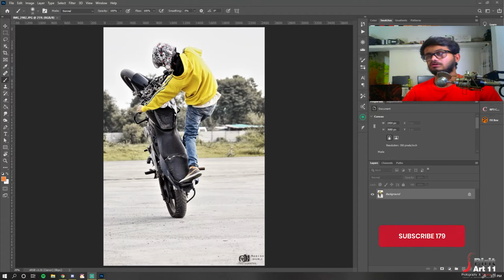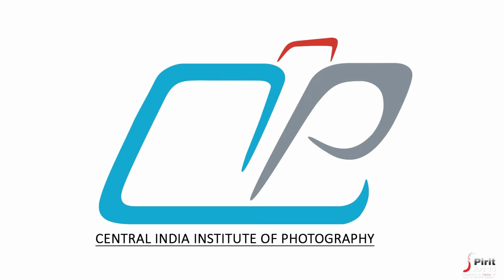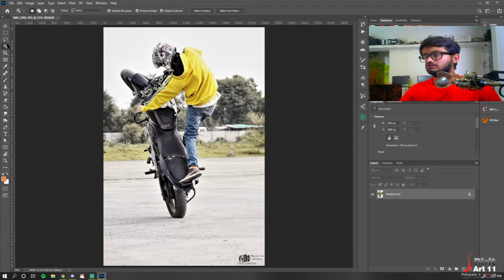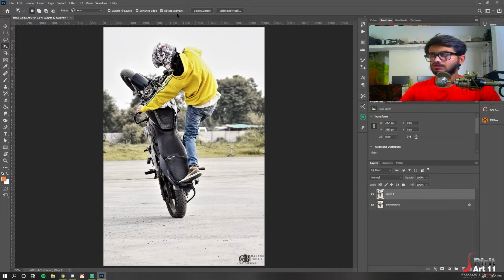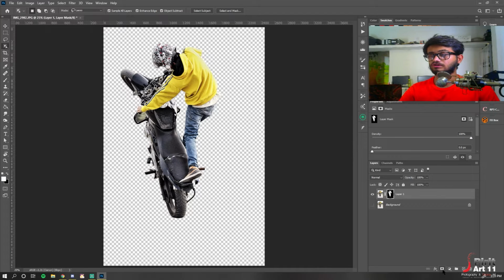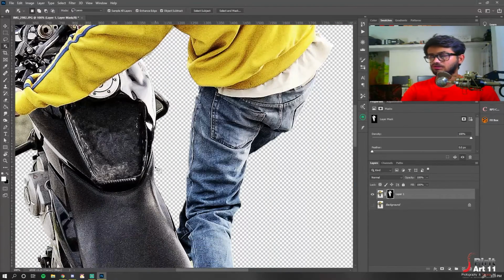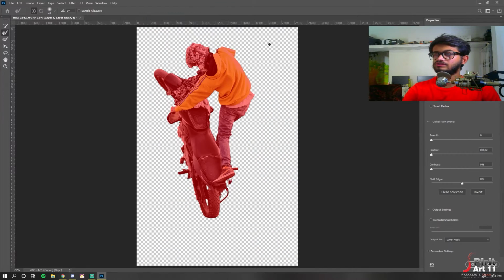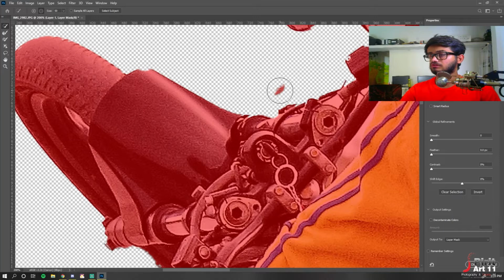NEW Select Subject/Object Select Tool in Photoshop 2020 CIIP & Spirit Art 11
It's a Select Subject Tool of Photoshop 2020.
How photoshop is doing great in selecting the subject or the object year by year

CIIP & Spirit Art 11

Central India Institue of Photography

follow us to know more about photography